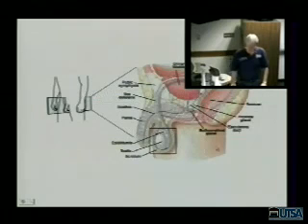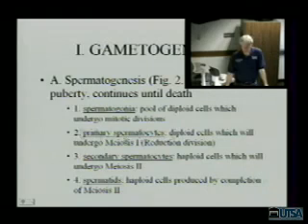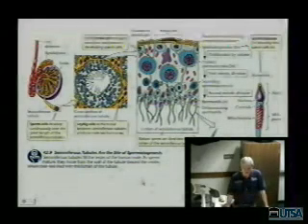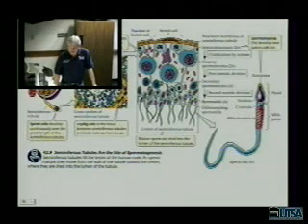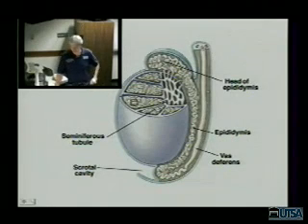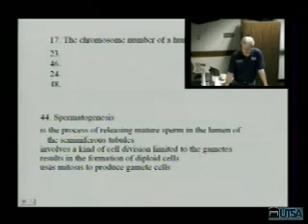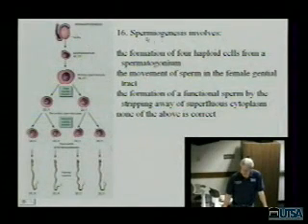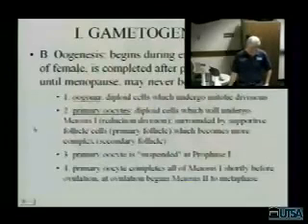BIO3663 0829 Lec3 Slides 1 23 at 155 min